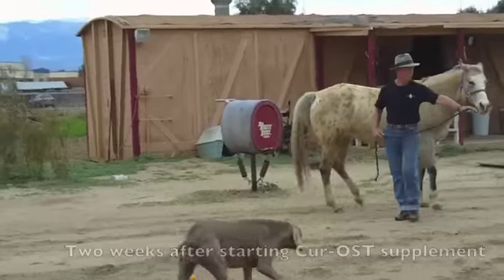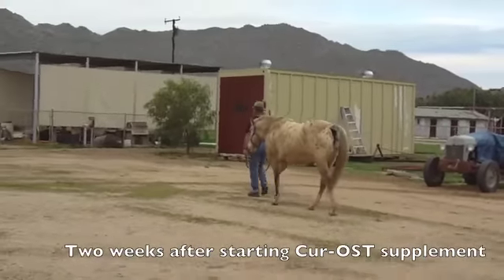Navicular Appaloosa Mare Responds to Cur-OST Supplement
Appaloosa mare before and after Cur-OST Supplementation demonstrates marked improvement in clinical pain and overall movement without medications.